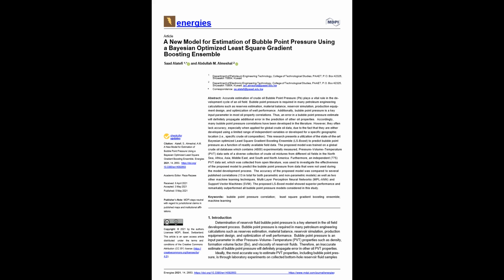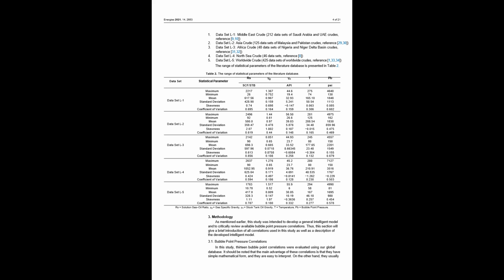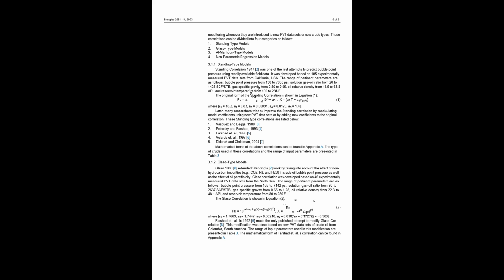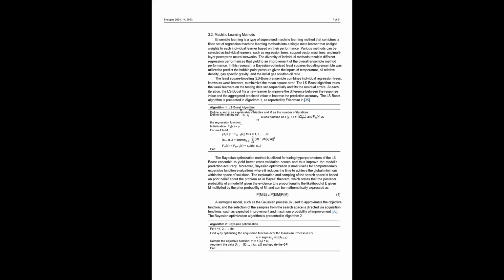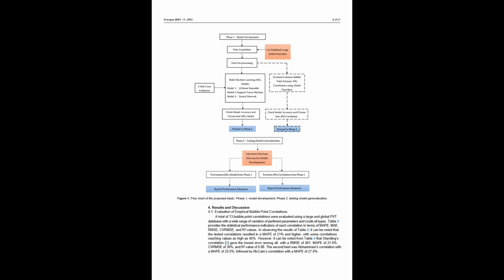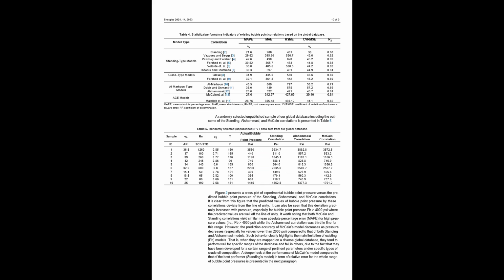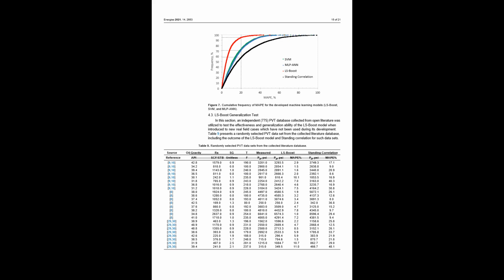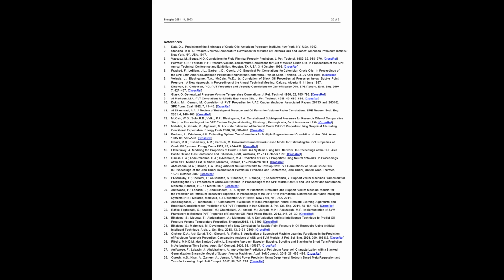Machine Learning Models for Estimation of Bubble Point Pressure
The research introduces a novel predictive model for bubble point pressure (Pb) estimation using a Bayesian-optimized Least Square Gradient Boosting Ensemble (LS-Boost). The model was trained on a global database of 4800 PVT datasets and validated with 775 independent datasets. The LS-Boost model outperformed 13 empirical correlations and two machine learning models (MLP-ANN and SVM) with an R² of 0.98 and a MAPE of 7.57%. The study highlights LS-Boost's superior predictive capability across diverse crude oil compositions.